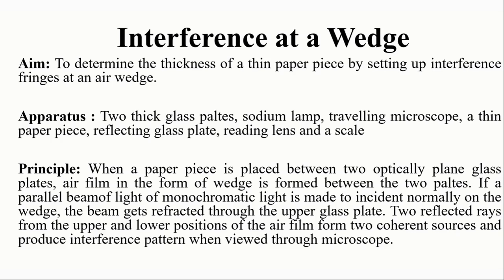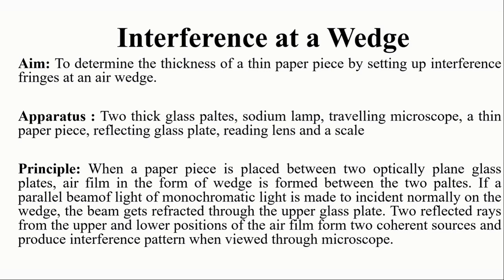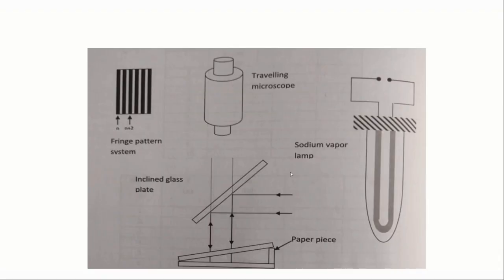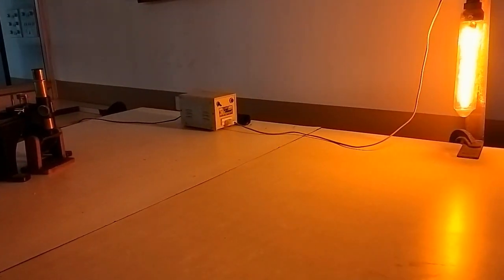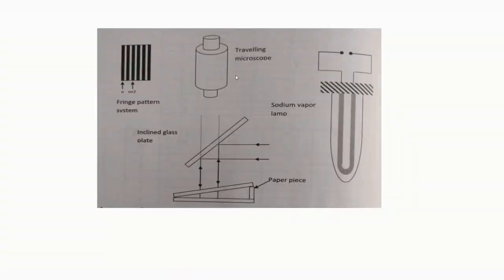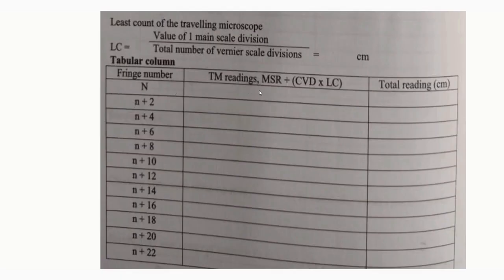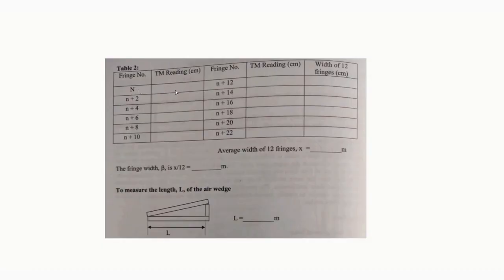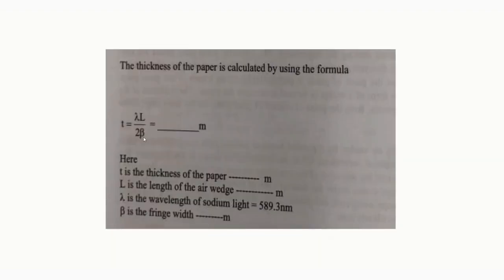Physics experiment Interference at a wedge